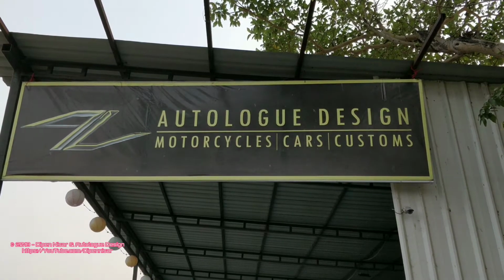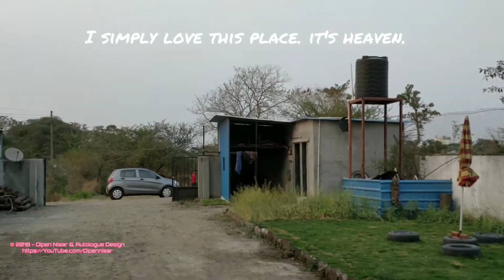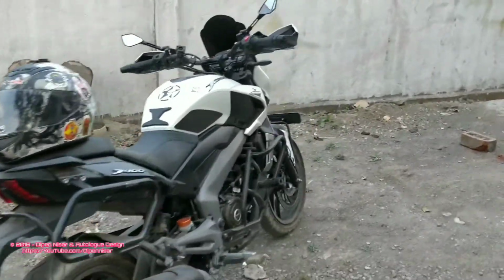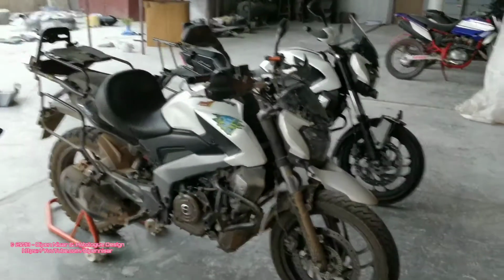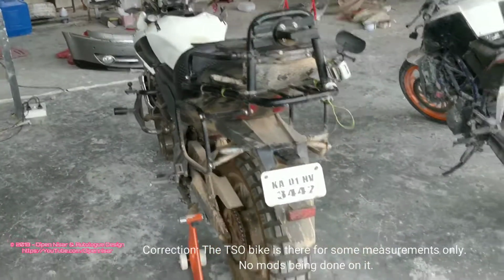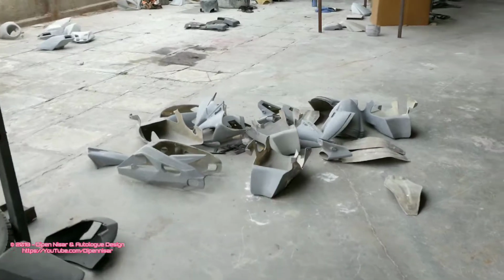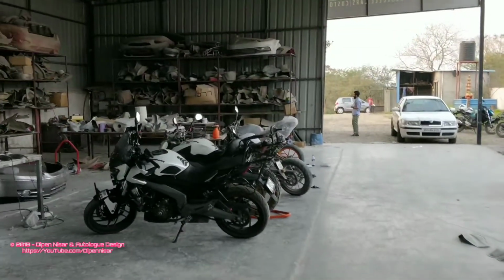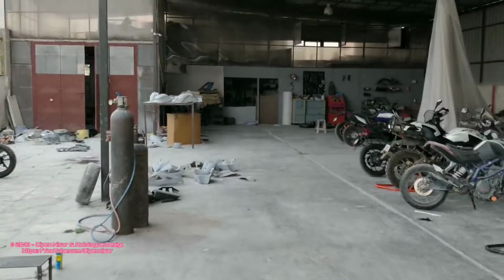Bajaj Dominar 400 Modifications | Autologue Visit | Part 2 | Deepak Kamath's TSO Dominar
Autologue Visit to check my Dominar 400 | Part 2 | Inside Autologue Design

Logging Details
Video and Photo Shooting Equipments:
One Plus 5T
Xiaomi Mi Max 2
Xiaomi Yi
Benro Lets go, Smart Mini Tripod

Editing Softwares:
Filmora Go (on Android phone)
Vlogit (on Android phone)
PowerDirector (on Android phone - but not using it off late)

TVS Apache Series - Apache RR310 | Apache RTR